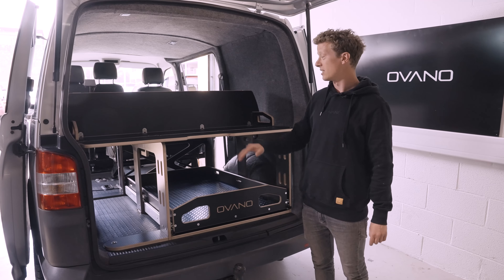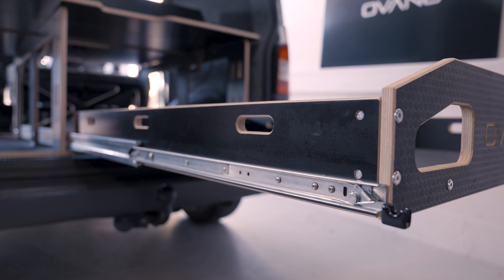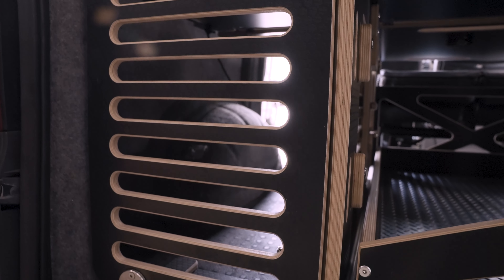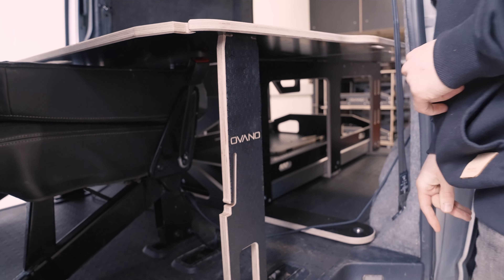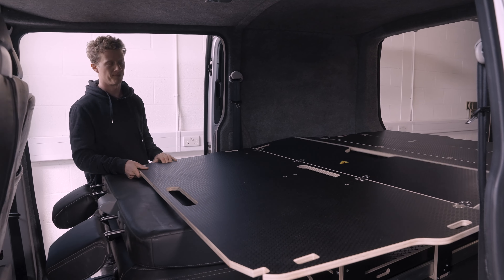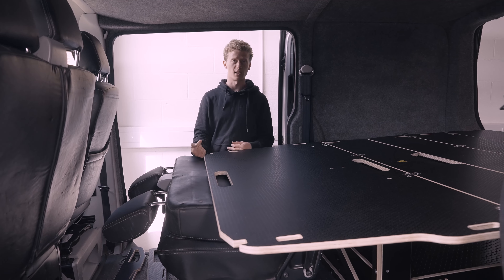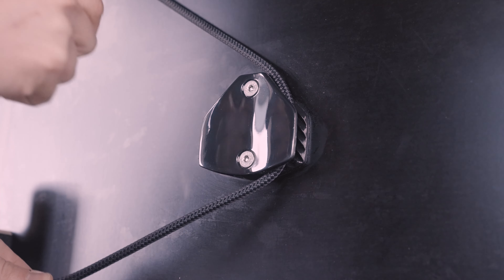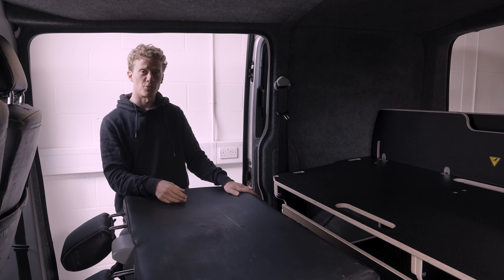Ovano Switch Functionality | Bed, Bulkhead and Storage unit for VW Transporters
Josh talks through the various functions of the Ovano Switch, the original and most versatile bed, bulkhead and storage unit on the market. The Ovano Switch is a multifunctional conversion system easily installed and removed from your Transporter.

Shop our full range of products, built for the combination of work & pleasure, based around the Volkswagen Transporter range.

Black phenolic birch ply, stainless steel hinges, threaded inserts and heavy-duty drawer runners make it aesthetically pleasing and durable enough to withstand daily abuse, from loading tools and machinery to transporting all your camping essentials.

All models will fit Volkswagen Transporter T5, T5.1, T6, T6.1 SWB and LWB panel van and kombi models.